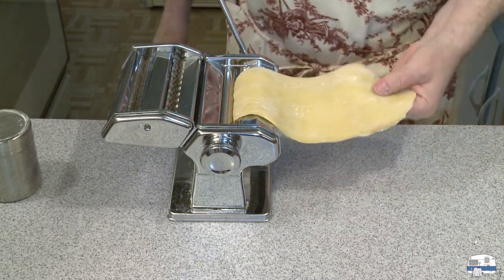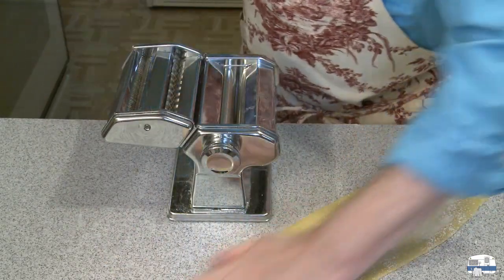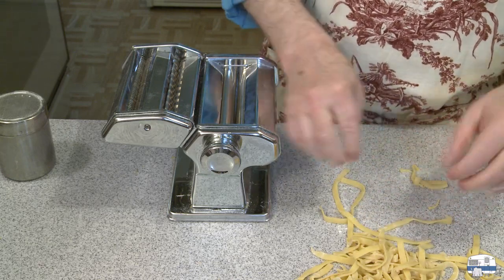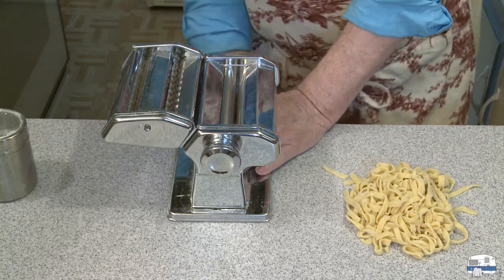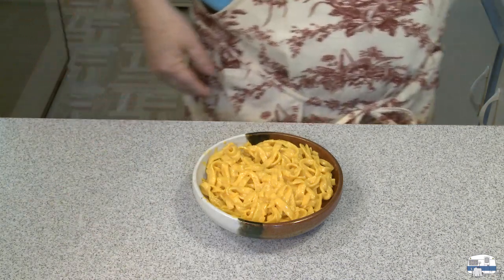I attempt to make Noodles Romanoff (like in the box)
A long time ago I enjoyed a boxed food similar to macaroni and cheese in the blue box. It disappeared from the market many years ago. I haven't tasted it since. When I saw powdered sour cream on Amazon I knew I could attempt making my own. I did this video for My Kitchen Vlog because I haven't perfected the formula yet. This was my first attempt. When I get it right, I'll put a video on my Mobile Home Gourmet channel.